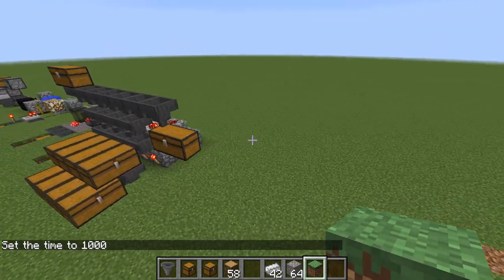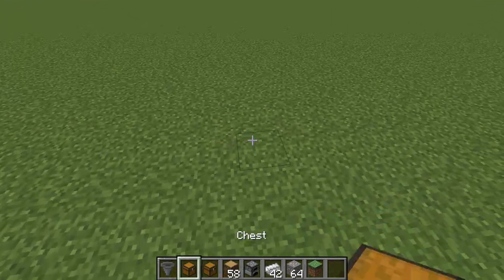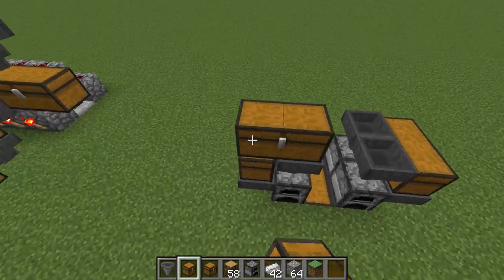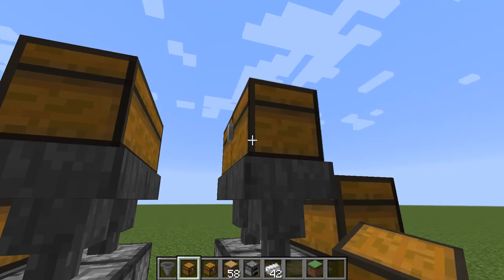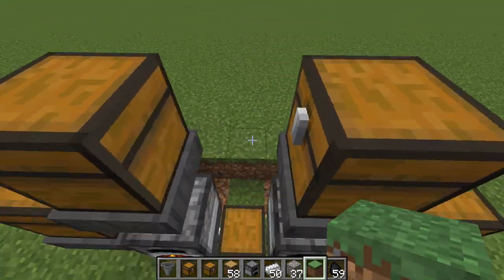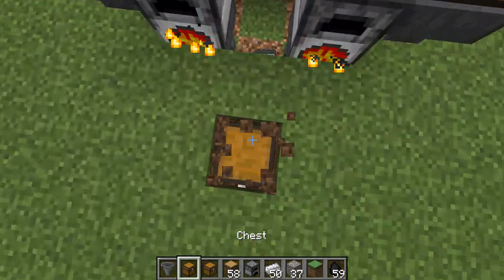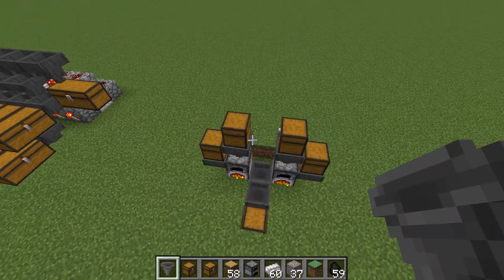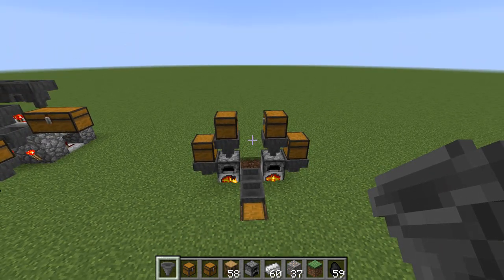Minecraft Tutorial: Automatic Smelting